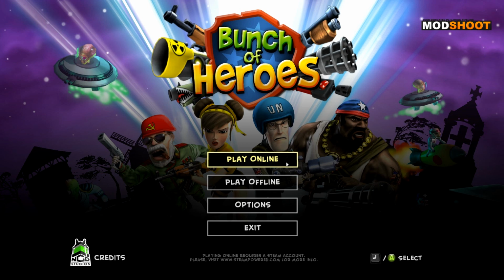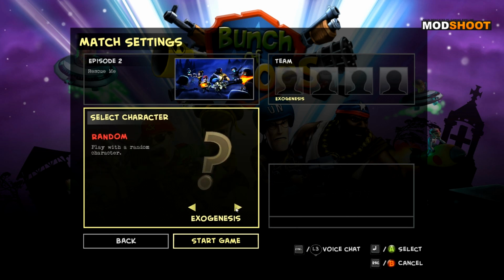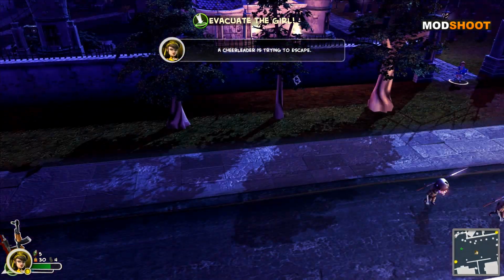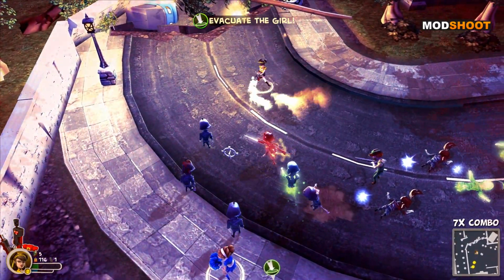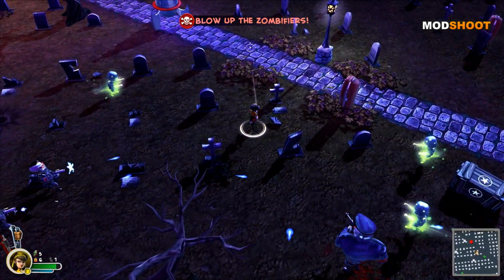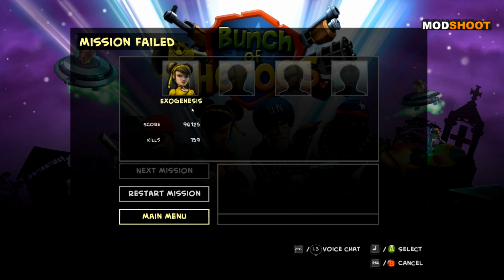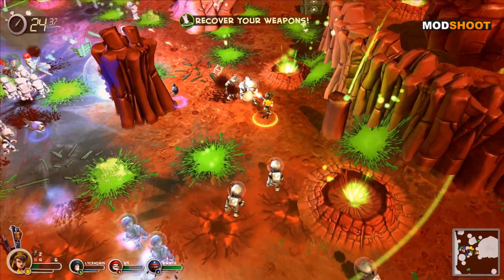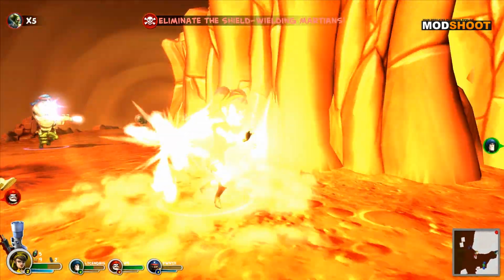First Impressions : Bunch of Heroes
4 Heroes vs a relentless zombie alien hoard... check.
We check out this new indie title from NGD and give you our first impressions. Hope you enjoy